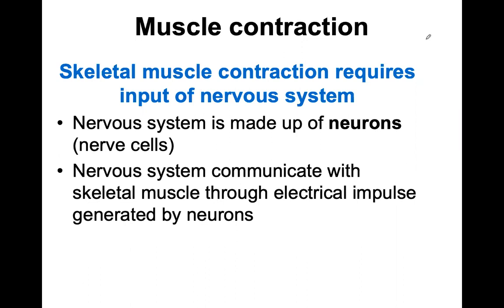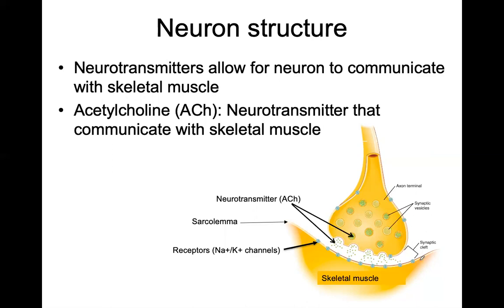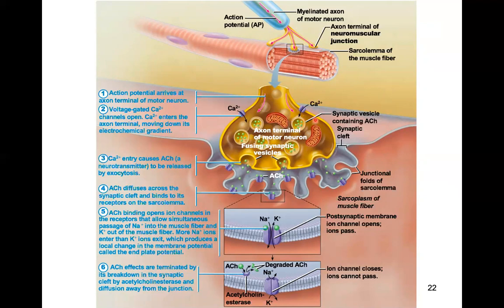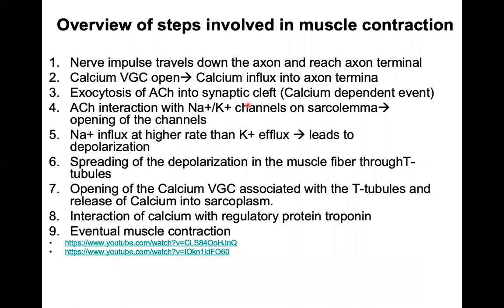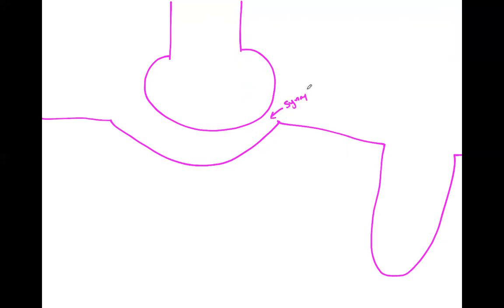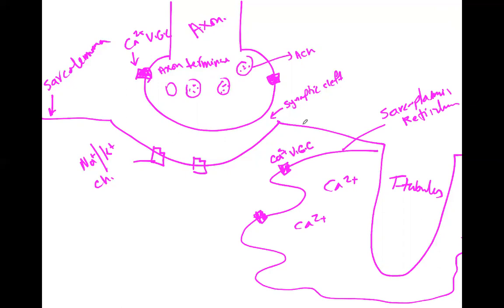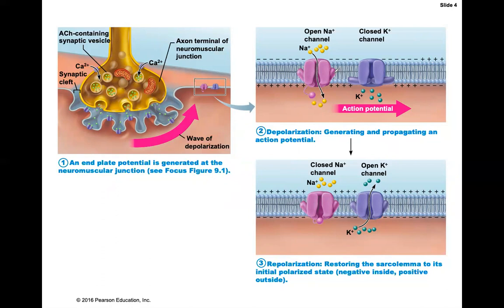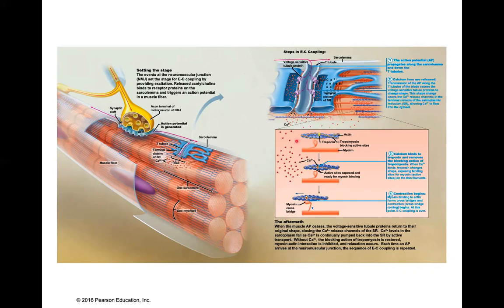Muscular system Part 2 A & P